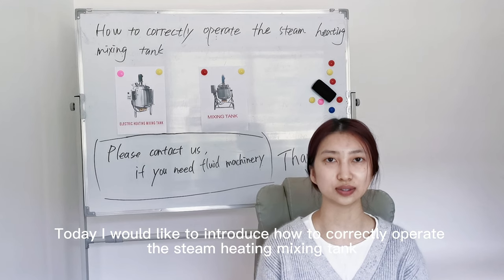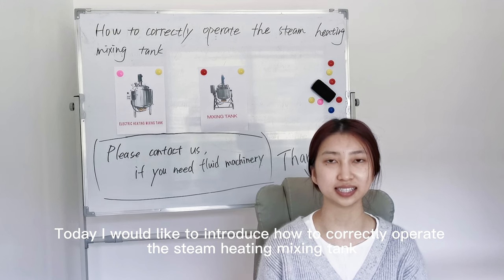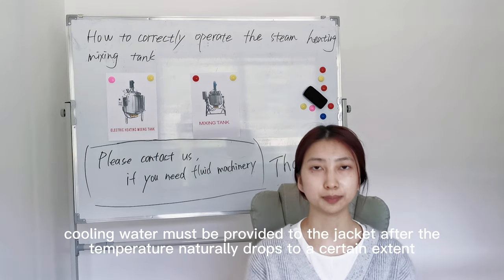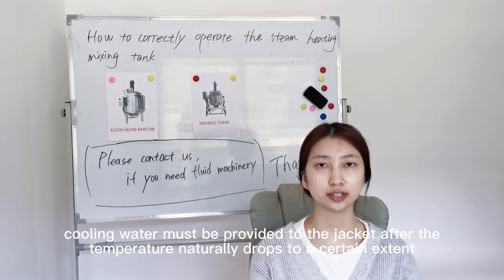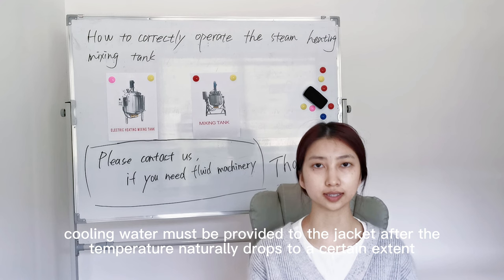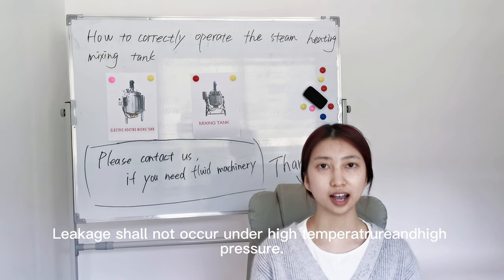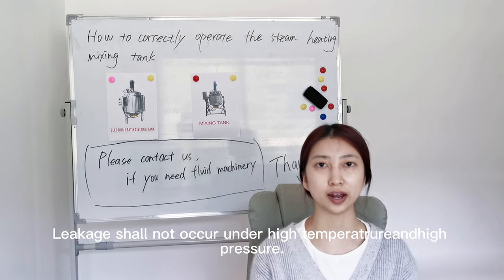How to correctly operate the steam heating mixing tank？Hightemperature